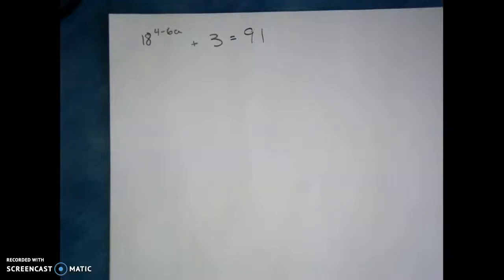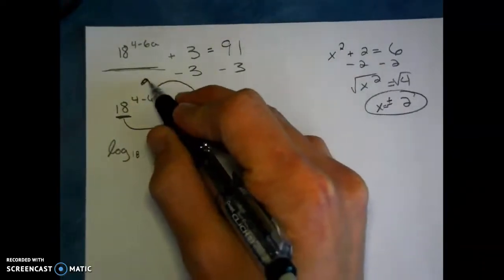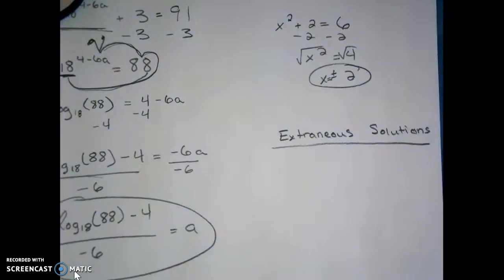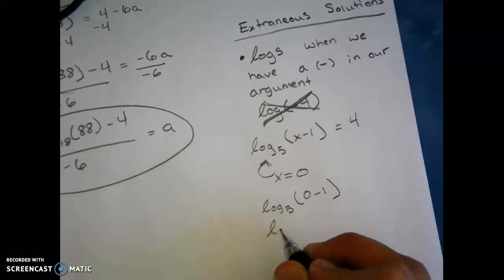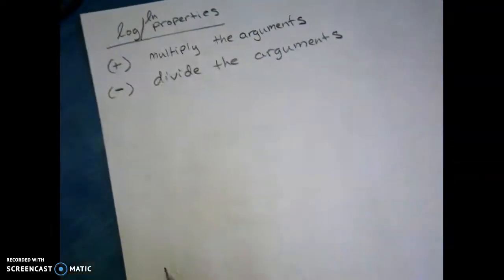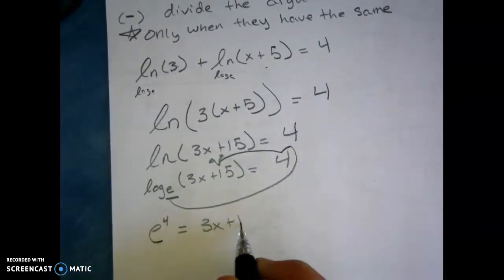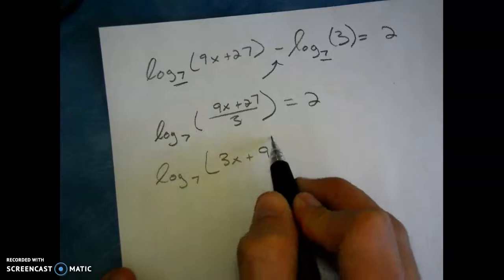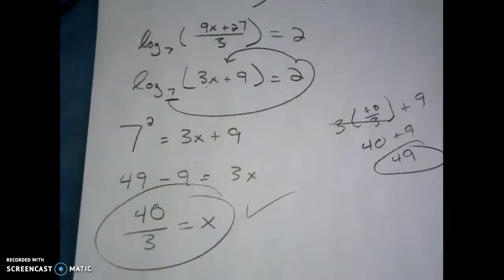Extraneous Solutions and Log Properties